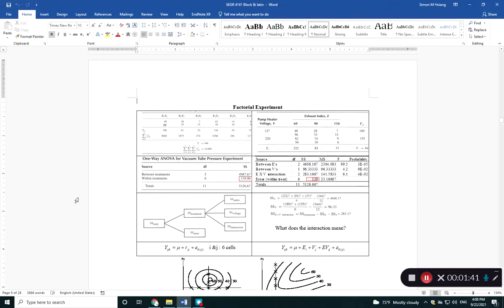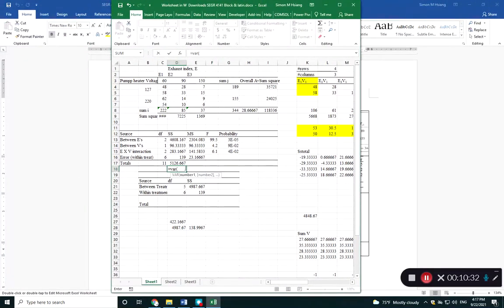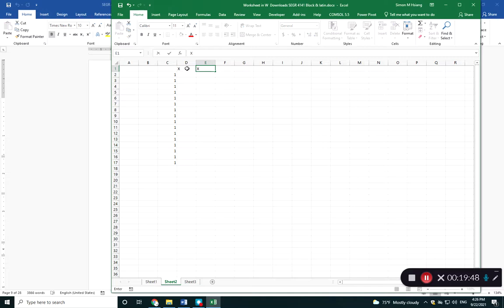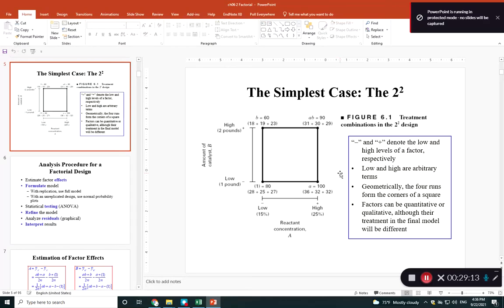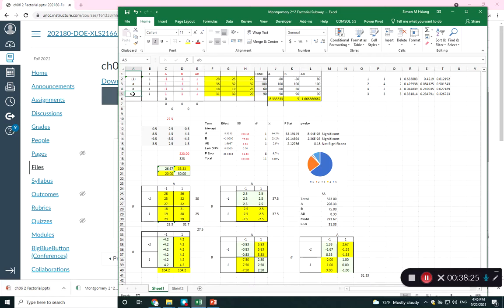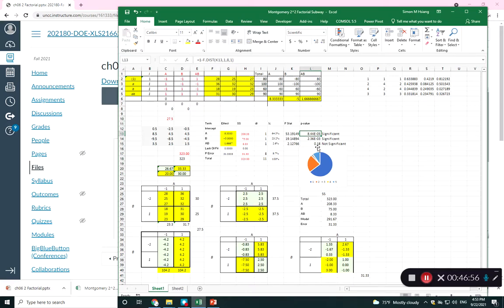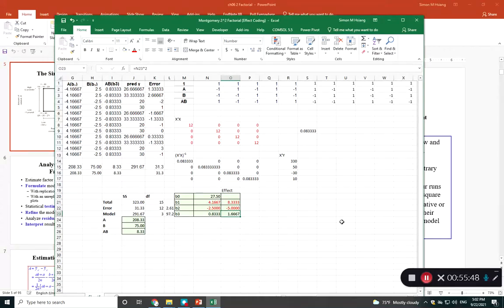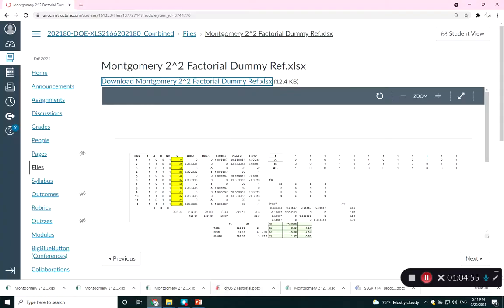Lecture 5B Screen